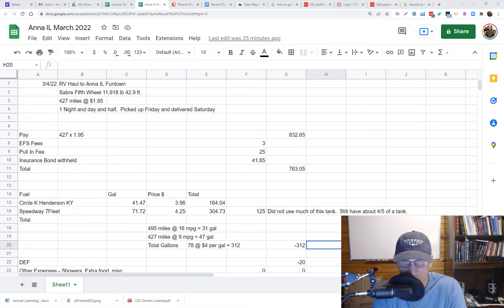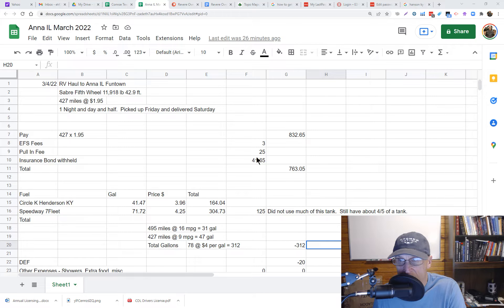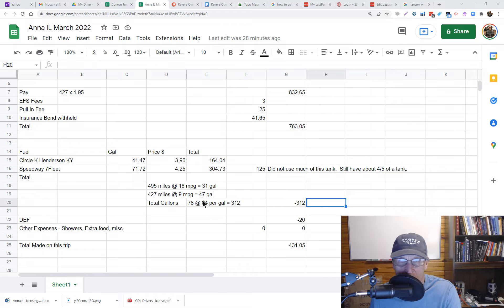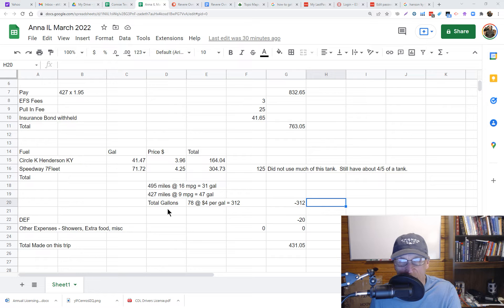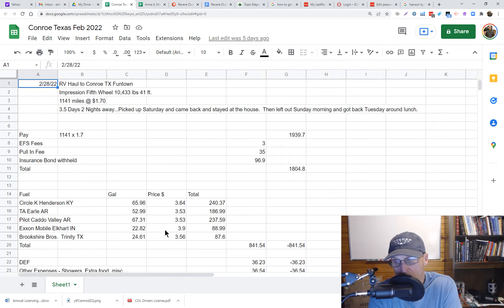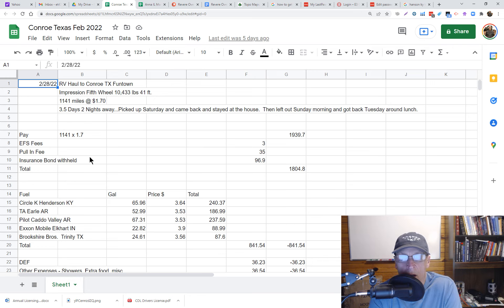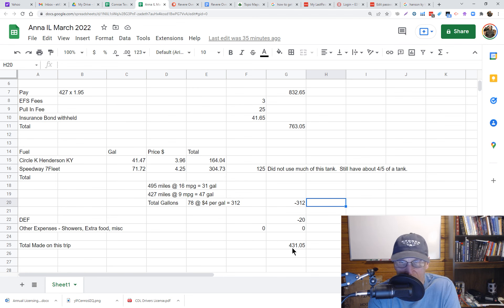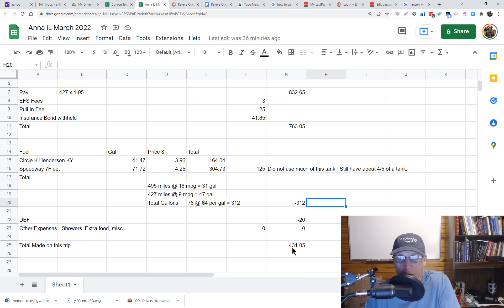RV Transport | How Much Profit Did I Make | Short Trip to Anna IL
This was an unplanned trip for me.  Saw the good rate on the load board and the fact that it ended only 2 hours from my home.  Less Dead Head means more profit!!

Thanks

Curt Trailer Hitch with Distribution Bars
Curt 5th Wheel Hitch
Mud Flaps
Rear Rubber Mud Flap
Fire Extinguisher
Reflective Warning Triangles
Ratchet Strap
Torque Wrench
Deep Well Sockets
Igloo Thermoelectric Cooler
Portable Power Station
Back Up Camera
BlueDriver Bluetooth Pro OBDII Scan Tool
140 Piece Fuse Kit